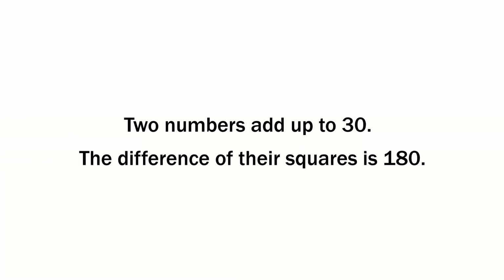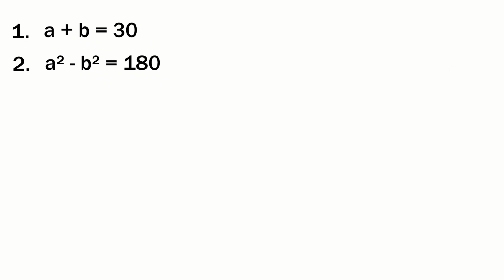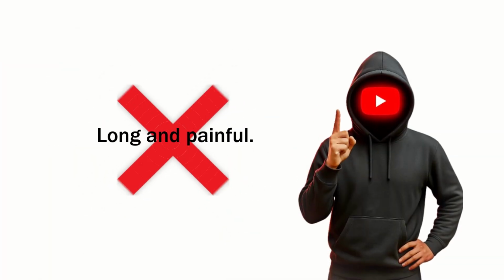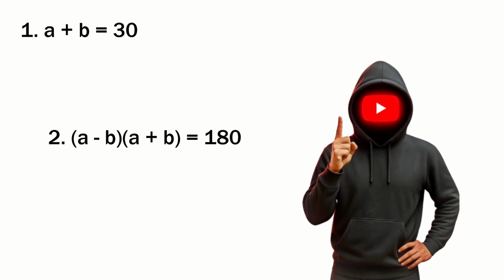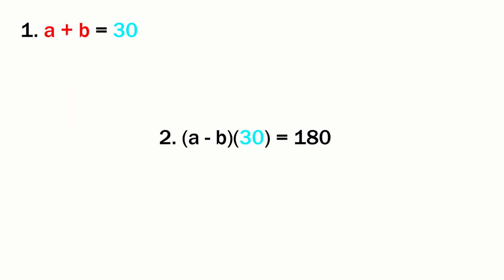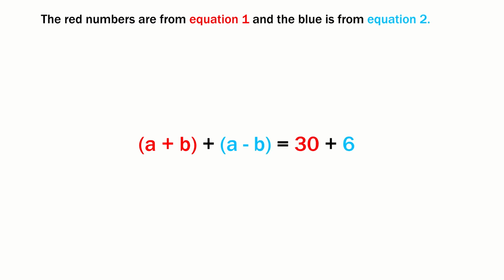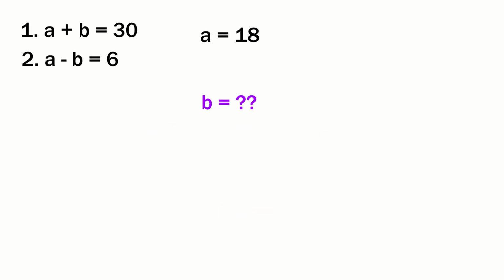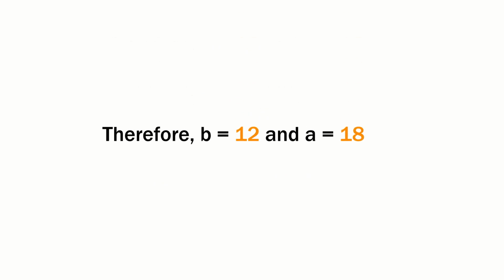ONLY 5% Solved this Math Problem (Can you?)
Is it possible to solve this math equation? Or better yet, can you? Let's see if you can solve this faster then the average person! This one is kind of a brain teaser, it tricks a lot of people. Math Olympiad, Harvard.